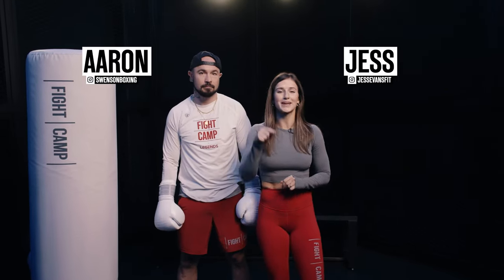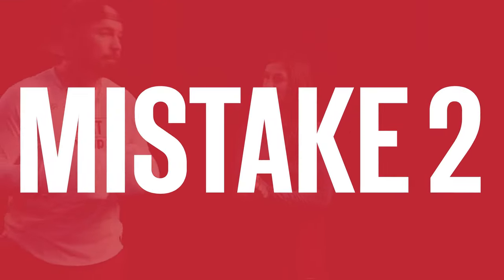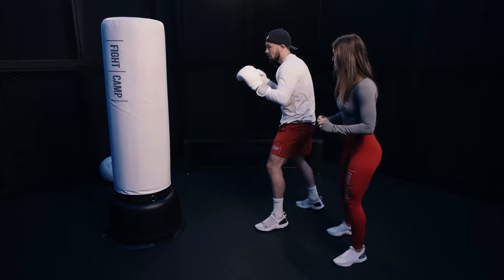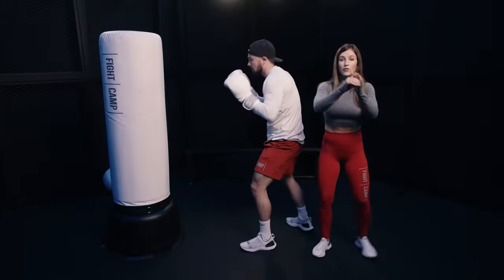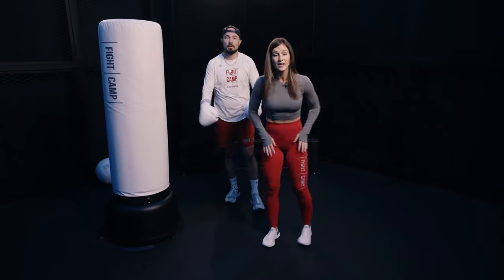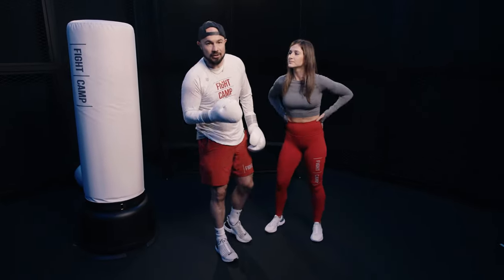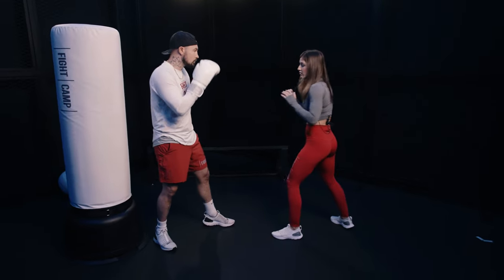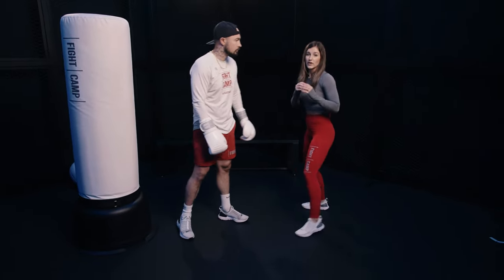How To Do A Roundhouse Kick l 5 Common Mistakes To Avoid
A roundhouse kick is one of the most popular kicks in kickboxing because it is incredibly effective. Also known as a round kick, learning how to do this move correctly will generate a massive amount of power. The power of the roundhouse kick comes from the momentum of your whole body rotating around on your base foot, delivering enough impact to throw your opponent off balance easily.

In this video, we’ll look at the individual steps involved in properly executing a roundhouse kick, explained by FightCamp Trainer Jess Evans. She'll demonstrate each step and explain the most important points, as well as some common mistakes to avoid.

Ready to learn more? The FightCamp app offers free tutorial videos, drills and workouts. Amateur Kickboxing Path, you'll learn the kickboxing basics, including the proper stance, the round-kicks, front-kicks, side-kicks, and basic defensive moves. This path is perfect for those with little-to-no experience. For those coming in with prior experience, this path is perfect for reinforcing what you have learned in the past and will provide you some structure for continuing your skills in the future.

Chapters:
0:00 - Intro
0:10 - Lift Heel
0:48 - Turn Hip Over
1:17 - Use Arms Properly
2:50 - Strike With The Shin
4:20 - Return To Stance
5:48 - Recap
6:40 - Join FightCamp